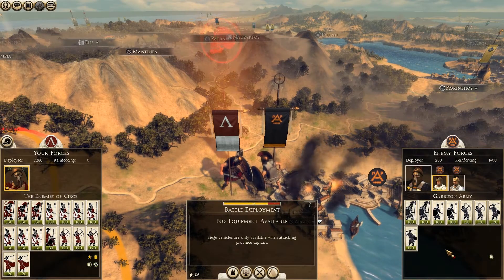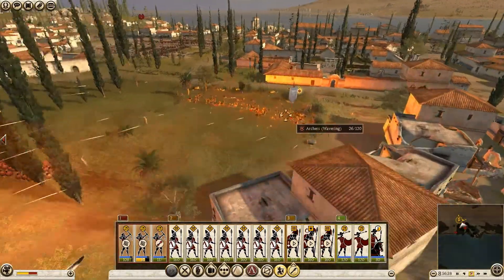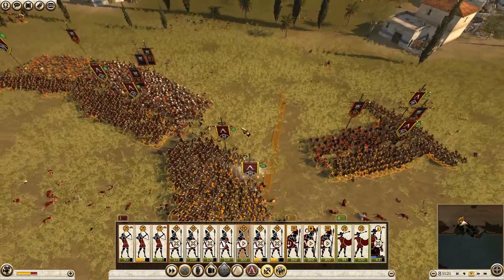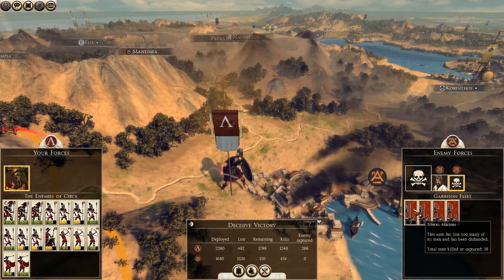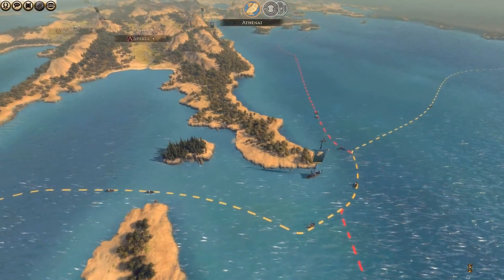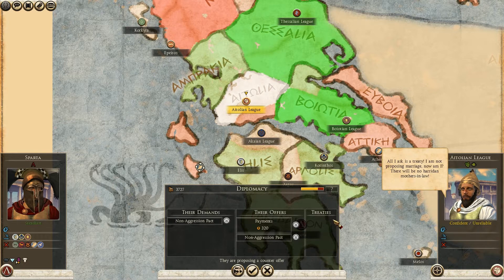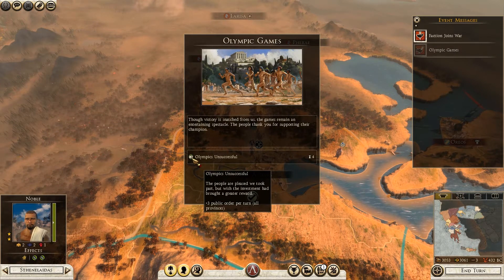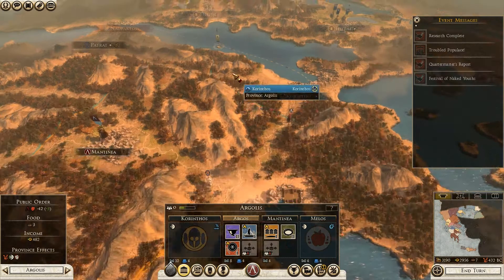Rome 2: Wrath of Sparta | Sparta 02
Total War: Rome 2 Emperor edition - Wrath of Sparta campaign. More about it down in description.

-- Wrath Of Sparta
Set in 432 BC at the outset of the Peloponnesian War, Wrath of Sparta is an entirely new campaign expansion for Total War: ROME II, will be released on the 16th December, and is the earliest period that Total War has ever attempted.

As the legendary warriors of Sparta are called into open conflict against an arrogant Athens by scheming Korinthos and Boiotia, Wrath of Sparta challenges you to dominate the Hellenic world. However, while the City States vie for control of their homelands, across the Aegean sea the vengeful Persian Empire watches its old foe closely…

Across a bespoke campaign map focussing on a highly-detailed ancient Greece, the Greek Islands and the Ionian Coast, this campaign pack features all new tech-trees, battlefield and naval units, great wonders and famous Greek heroes. In addition, a flavour-packed focus on ancient Greek culture is delivered through many iconic athletic competitions and festivals.

Wrath of Sparta is a campaign pack like no other, bringing this desperate conflict to life in thrilling detail across hundreds of hours of gameplay.

-- New Campaign Map
The earliest period any Total War game has depicted, Wrath of Sparta’s campaign map is a vivid and detailed representation of the Greek world in 432 BC; featuring 22 provinces across 78 regions, covering the Greek mainland, islands and the Ionian coast. The map brings 12 new Wonders to light, including the Ruins of Troy, the Temple of Zeus and the Royal Tombs of Makedon. Furthermore, as the campaign features a tighter timeframe than the ROME II Grand Campaign, each turn represents one month.

-- Panhellenic Games and Festivals
The Greeks of the age were keen athletes, and the annual competitions of the Olympic, Pythian, Sithmian and Nemean games are represented. When each is held throughout the yearly calendar, you’ll have a number of choices to make. Do you sponsor an athlete, back a competitor, send an envoy or do nothing? Each choice can bring you favour or misfortune. Likewise, the Greek calendar was packed with religious festivals, which bring their own campaign bonuses and benefits, and bring the flavour of the age to life.

-- New Tech Trees
Wrath of Sparta features all-new tech trees, reflecting the military, naval and civic developments of the time. The six branches enable the player to advance in the fields of military, naval and support technologies, philosophy, aesthetics and mathematics.

-- Hellenic Tribalism
With the exception of the Persian Empire, the factions represented in Wrath of Sparta are Culturally Hellenic, so ‘Culture’ has been replaced with ‘Tribalism’. Each faction belongs to one of the Greek tribes, and while the four playable factions won’t suffer from public unrest due to the presence of other Greek tribes, they will suffer major diplomatic penalties with factions that were not ‘true’ Greeks.

-- The Persian Threat
The Empire of Persia sits at the eastern end of the campaign map and remains largely uninvolved with Greek affairs. However, if one Greek state rises to dominate all others, the Persians will escalate their military involvement over time, in a growing effort to bring that power to heel!

-- New Army and Naval Unit Rosters
New unit rosters are available to all four playable factions, representing warfare of this period in Greek history. The Greek factions feature a heavy emphasis on hoplites, with supporting elements to react to different combat scenarios and bring tactical variety. There are fewer but more specialised units of mercenaries available to swiftly bolster and bring greater flexibility to armies, and these are more widely available across the provinces.

The backbone of Greek naval assets is composed of tactical variations on the Dieres and Trieres hull types, with a greater focus on ramming and boarding. In addition, troop transports act more as cargo ships than combat vessels, and are no longer able to ram in naval battles, reducing the unfair advantage of troop convoys in naval warfare. This change will be retroactively applied to all ROME II campaigns.

Amongst over 50 new Naval and Land units for Wrath of Sparta, you will also encounter specialist and legendary troops, such as the Immortal Spearmen, Spartan Hoplites and Skiritai.